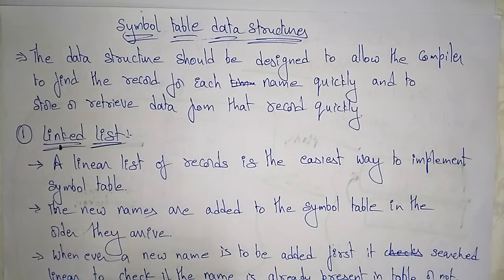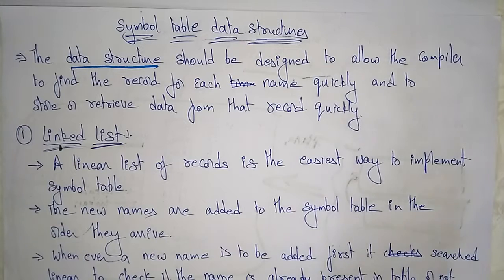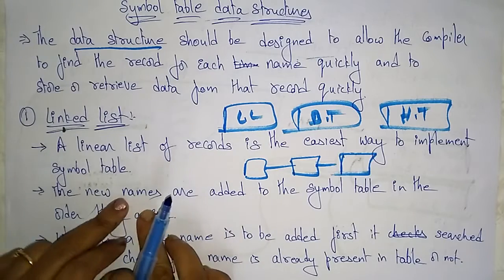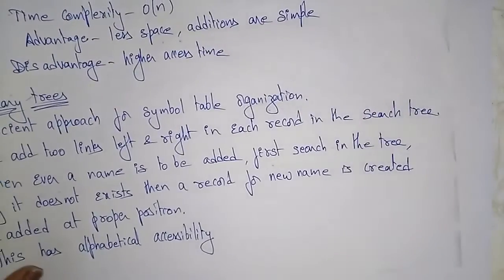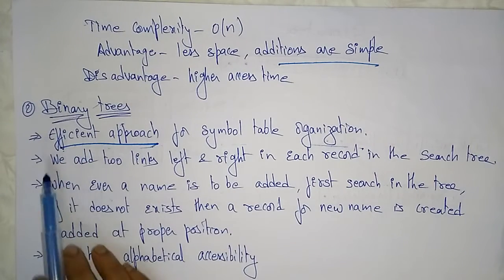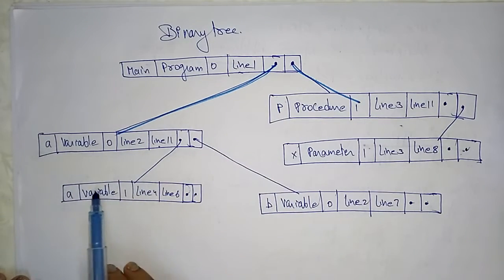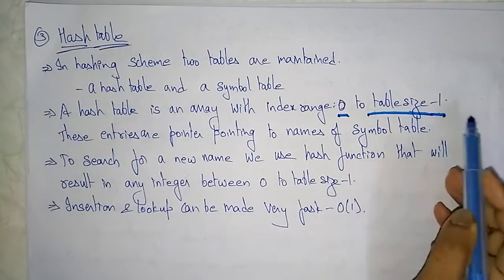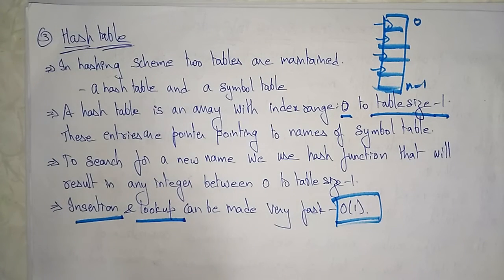Symbol table Structure | CD | Compiler Design | Lec-44 | Bhanu Priya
Compiler Design ( CD )
symbol table structure : Linked list, Binary trees